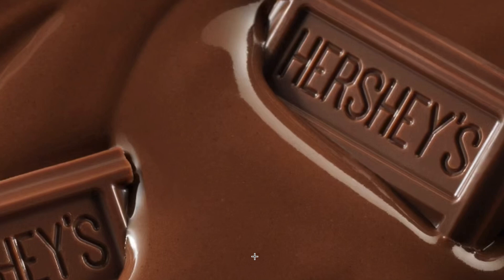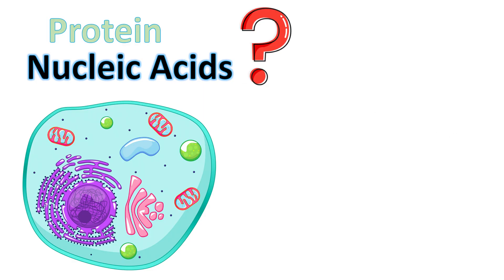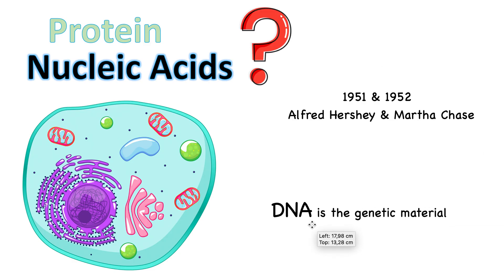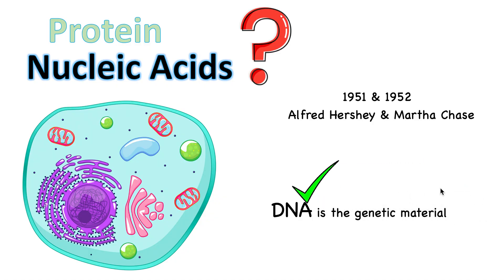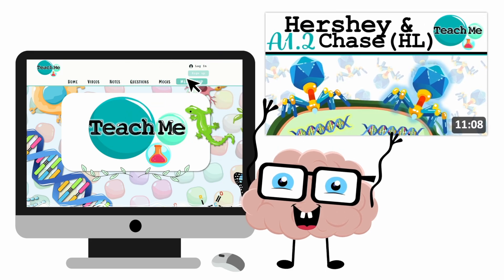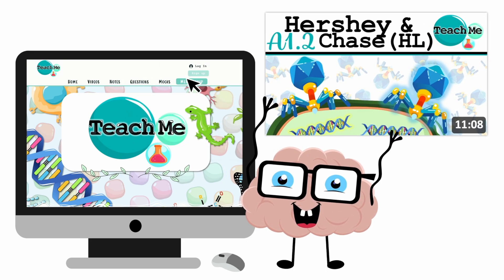(A1.2) - Hershey & Chase Experiment [Nucleic Acids] - IB Biology (HL)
Time Stamps for my frieenddss:
00:00-01:22 Purpose Of Experiment
01:23-04:17 DNA & Protein Structure
04:18-05:57 Virus?
05:58-10:19 Hershey & Chase Experiment
10:20-11:07 IB Question & Answer